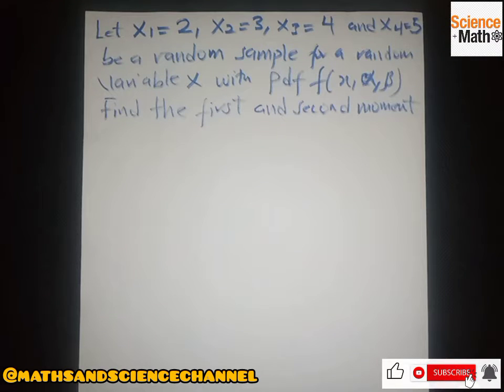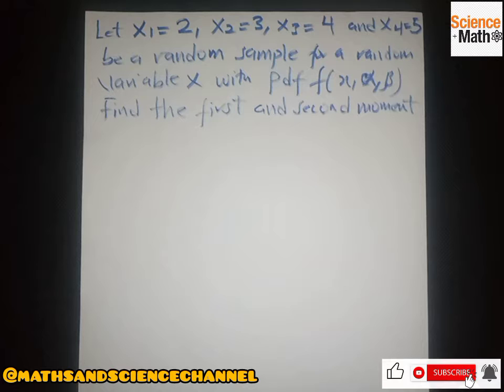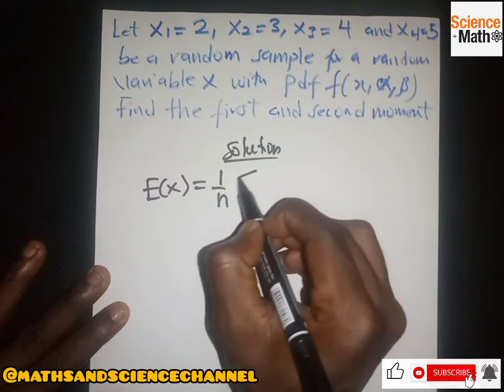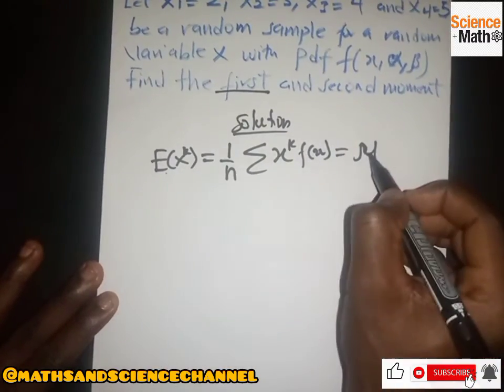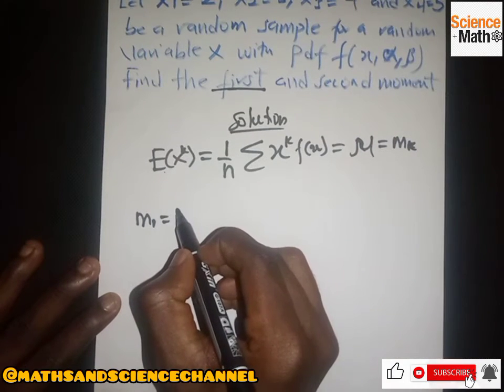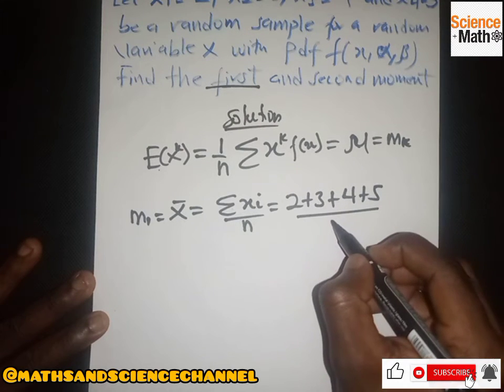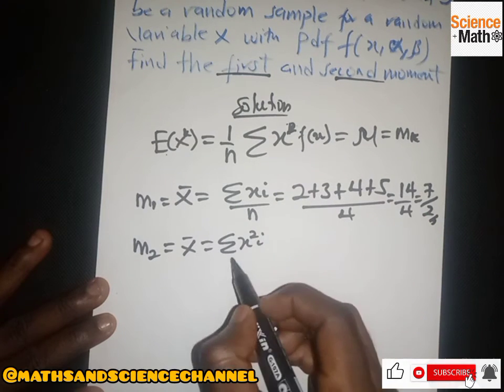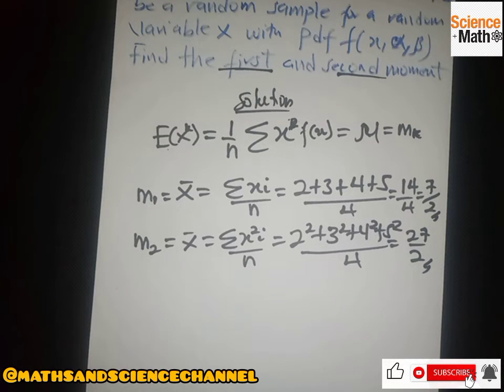Method of Moment Estimator - Solved Example 1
Method of Moment Estimator  - Solved Example 1. Finding the method of moments estimator example. maximum likelihood estimator, method of moments estimator example, unbiased estimator and moment generating function

1.  A tricky problem with a "divine" answer! Can you find the value of x? find x;

3. How to find the limit of a trigonometric function. Finding the limit of a trigonometry function. TRY;

7. 3 Easy Steps To Solve Representation Of Functions As Power Series. How to represent Power series.;